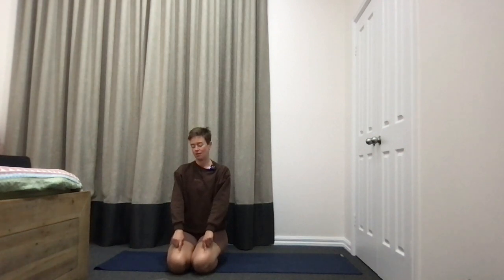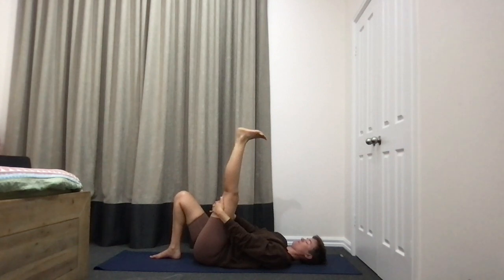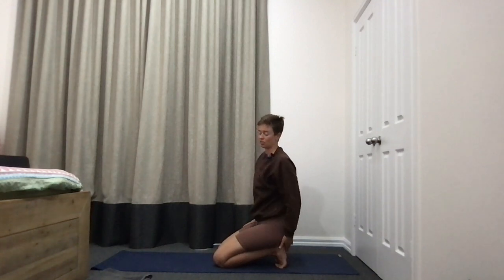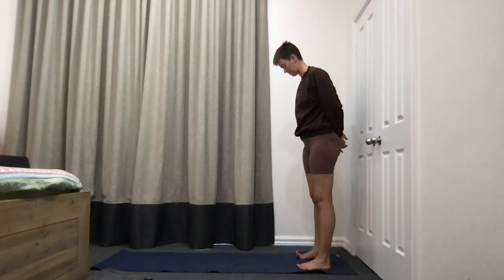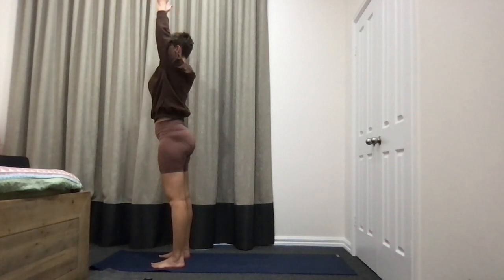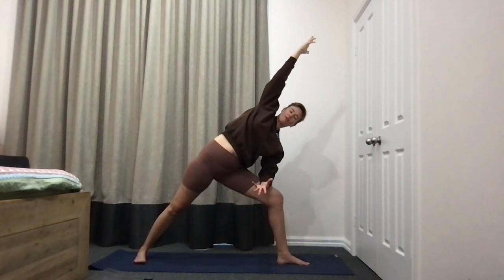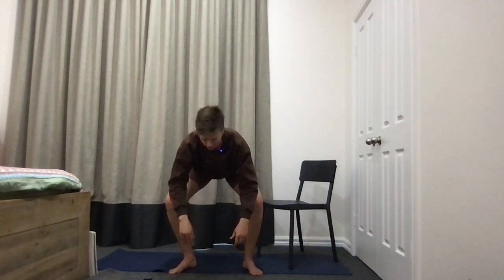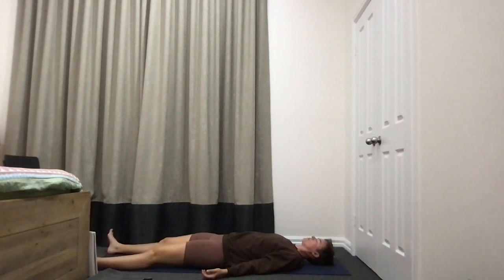Yoga for Feet & Knees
- Welcome to your slow flow yoga class for sore feet & knees.
During this class we will be focussing on strengthening and increasing mobility in the feet, ankles and knees. We tend to wear shoes a lot in our day to day lives, and this makes our feet go to sleep - shoes are very supportive, and when our feet don't need to 'work' they can weaken over time, increasing our chances of injury, balance issues and postural misalignments. Practice to build strength and stability from the ground up!

Class involves poses in a reclined/supine position, standing flows and balancing poses.
*props suggested for those that have sensitive knees - towel/blanket for padding, and a chair for support.

- Monthly studio membership with yoga, nervous system regulation, breath and meditation, ritual and ceremony: Slow Living Studio